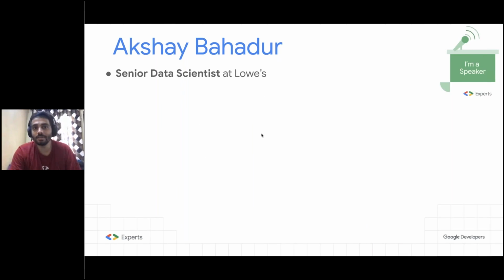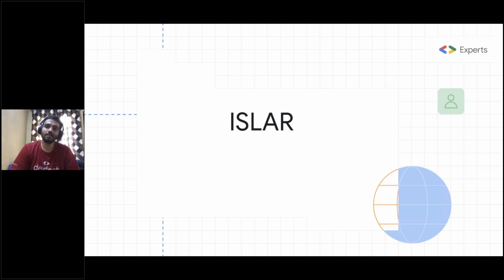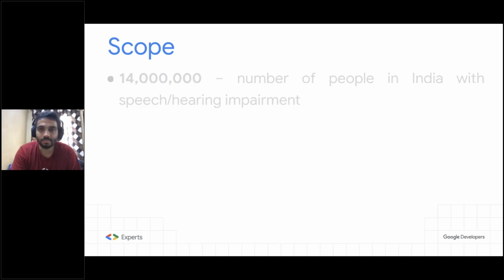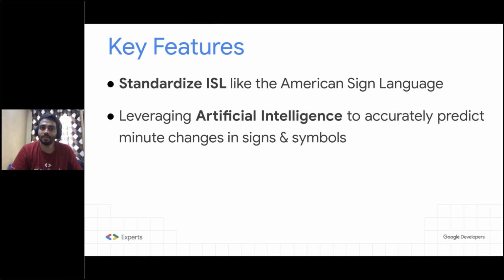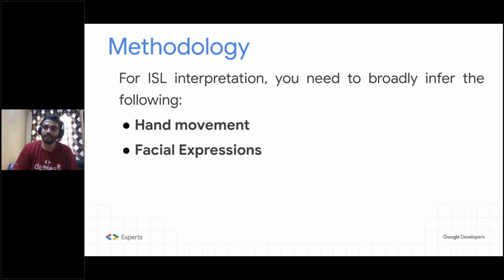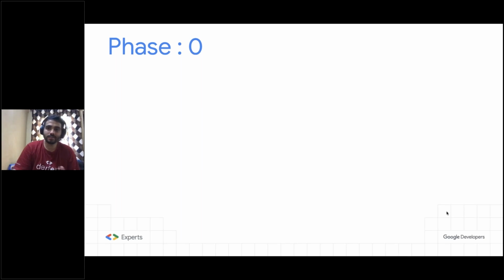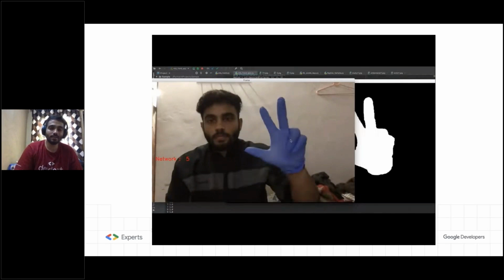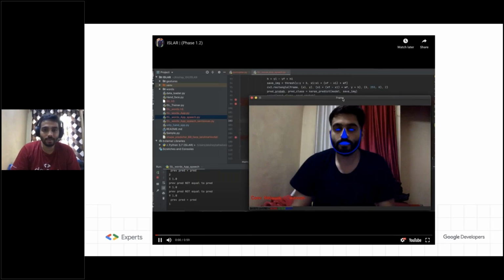ODSC APAC Virtual Conference 2020 | Akshay Bahadur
Original owner: ODSC APAC Virtual Conference 2020
I have requested this copy for future reference.